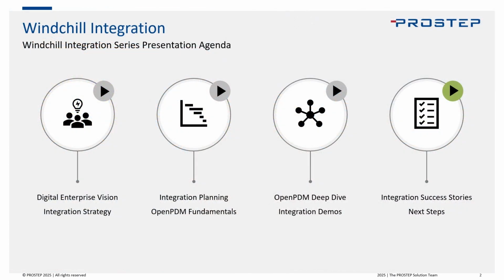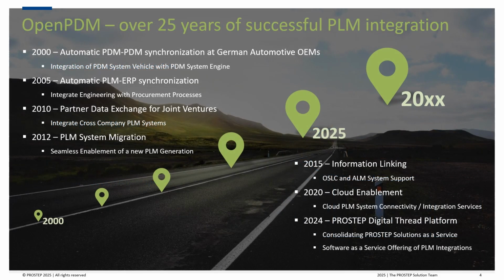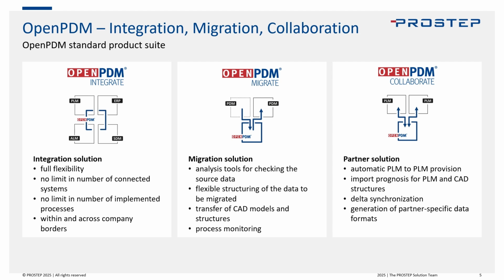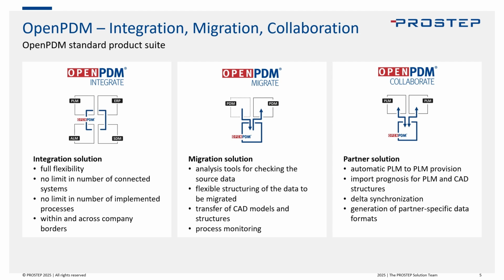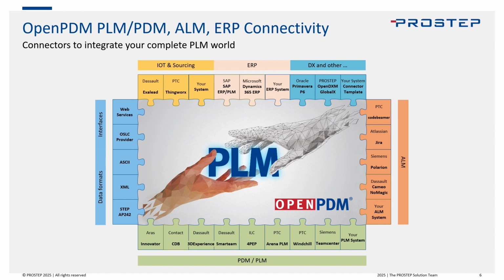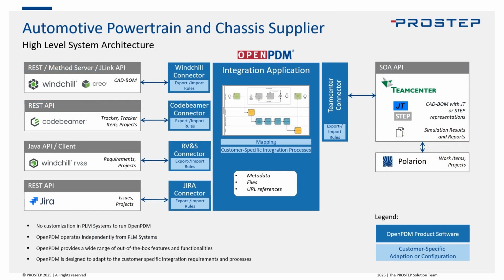🌟 Part 4: Windchill Integration Success Stories 🌟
Welcome to the final video in our PROSTEP Windchill Integration Insights series! In this session, Brian Schouten, Director of Technical Presales at PROSTEP, Inc., shares real-world success stories of companies that have successfully integrated Windchill with other enterprise systems.

📌 In this video, you'll discover:
✔️ Customer case studies showcasing Windchill integration with ERP, ALM, and PLM
✔️ How companies have overcome integration challenges to streamline operations
✔️ Best practices for automating synchronization, data exchange, and collaboration

💡 Integration is a competitive advantage—see how leading enterprises are doing it! Watch now.